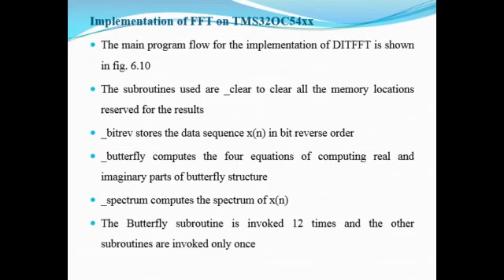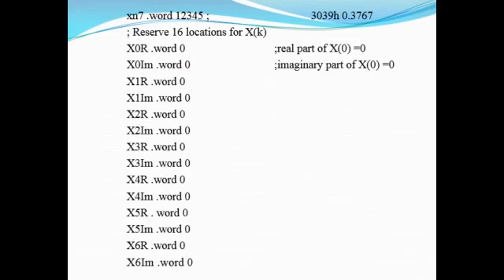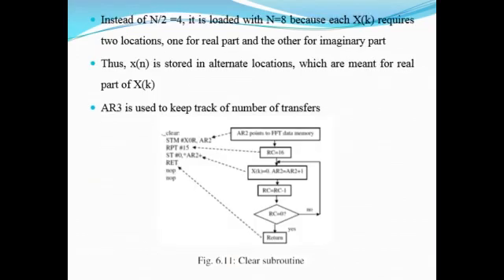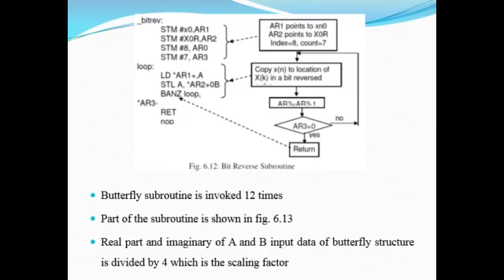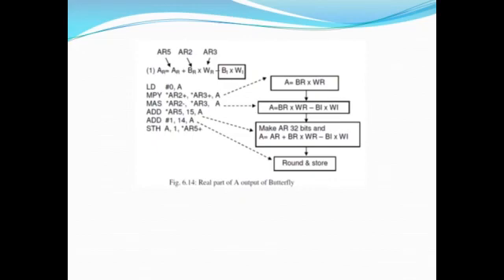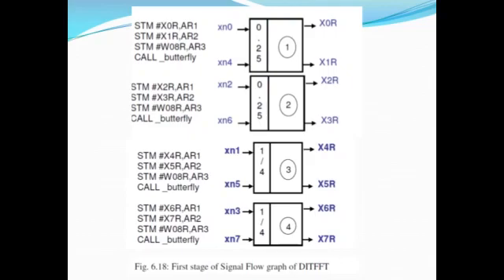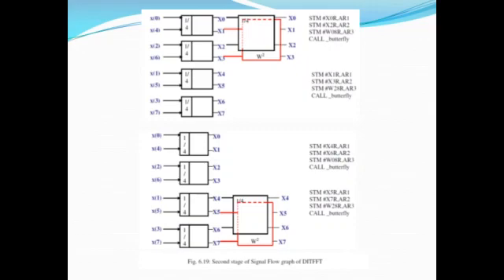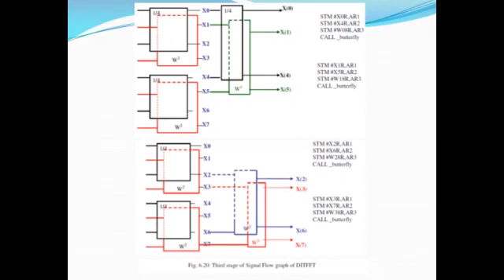VTU DSPA 17EC751 M4L6 Implementation of FFT on TMS32OC54xx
Implementation of FFT on TMS32OC54xx are explained